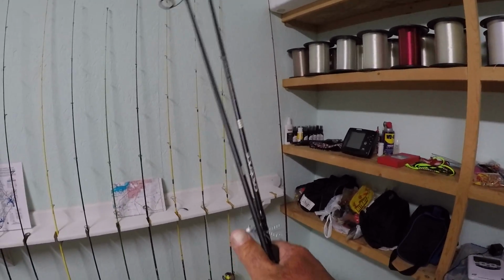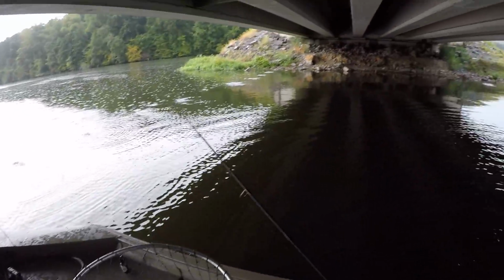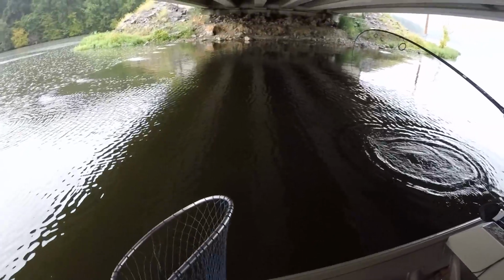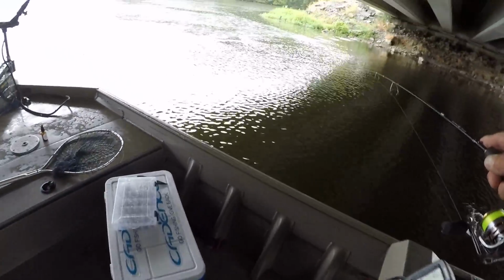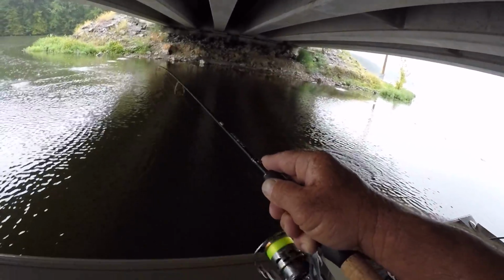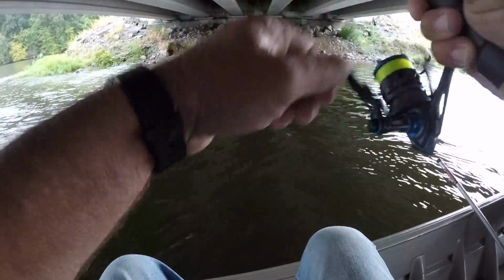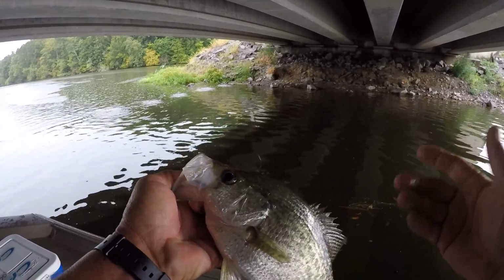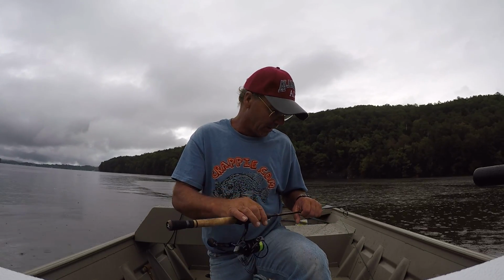SLAB CRAPPIE!!! How A Sudden Change In Weather Conditions Affect Crappie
Folks today we go crappie fishing! We experienced a sudden change in weather conditions here in the Tennessee Valley, so I talk a little bit about how that sudden change affects crappie. I hope you enjoy the video! God bless